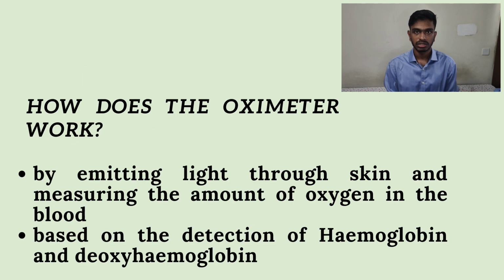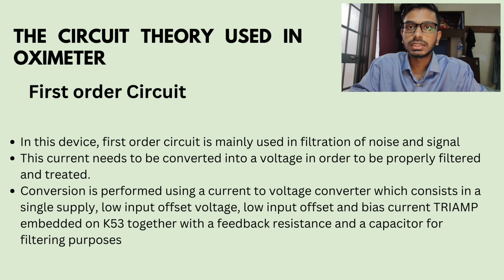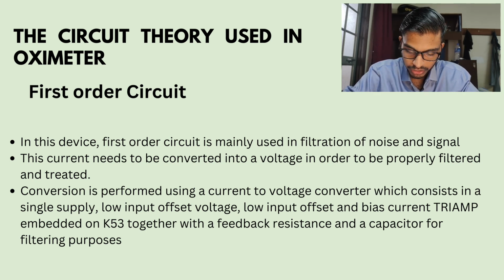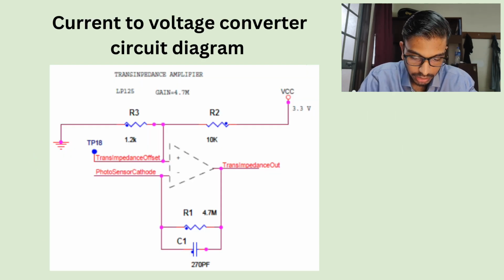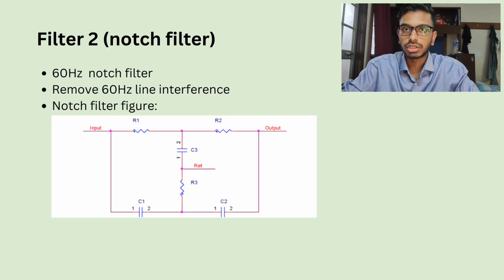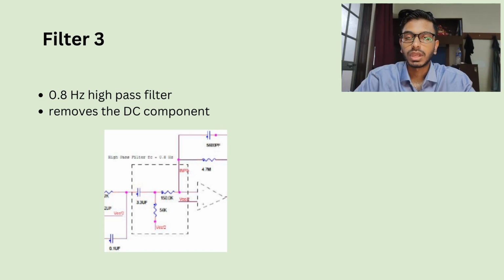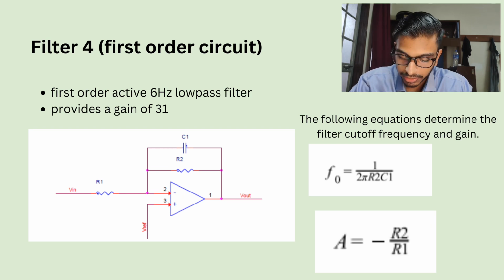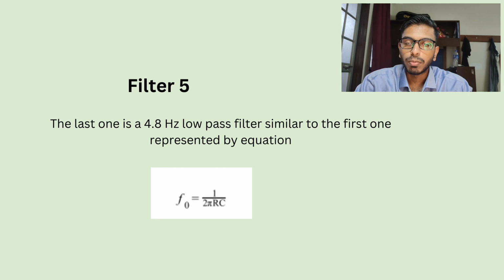KIB1012-CIRCUIT THEORY-(PULSE OXIMETER)- KATHIREVAN A/L THAMIL CHELEVAN -23063795/1